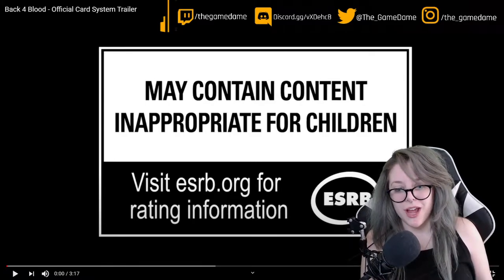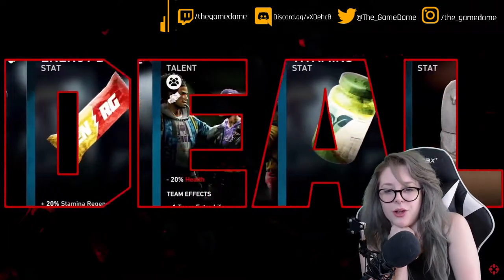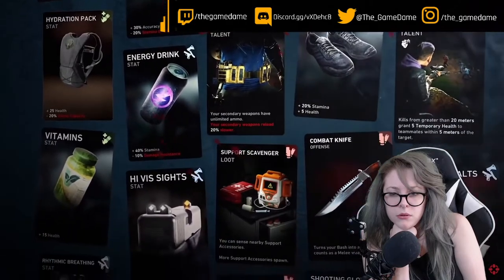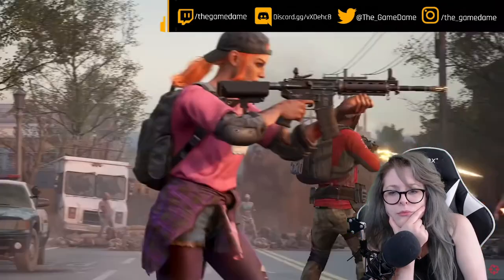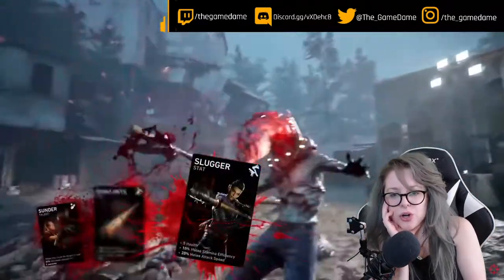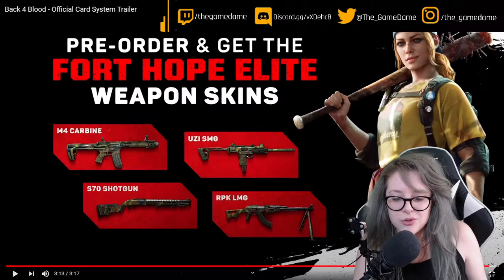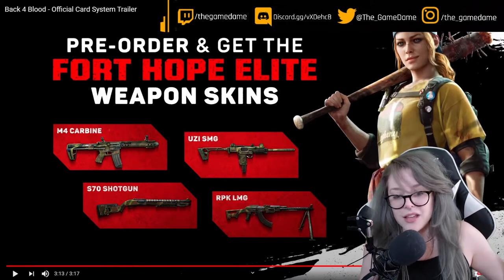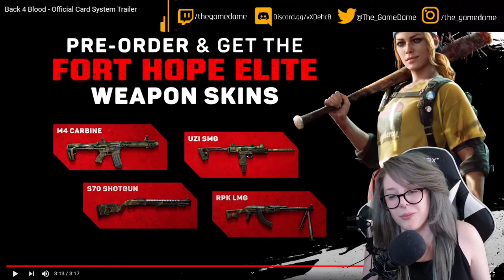My reaction to the Back 4 Blood Card System Trailer | GAMEDAME REACTS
Back 4 Blood is a thrilling cooperative first-person shooter from the creators of the critically acclaimed Left 4 Dead franchise. You are at the center of a war against the Ridden. These once-human hosts of a deadly parasite have turned into terrifying creatures bent on devouring what remains of civilization.